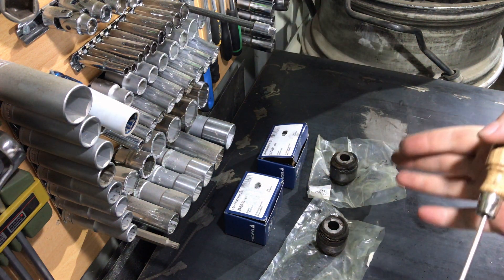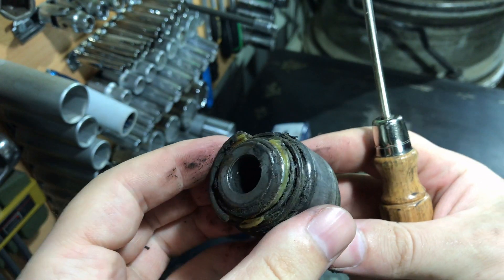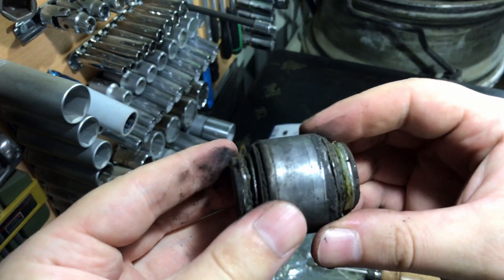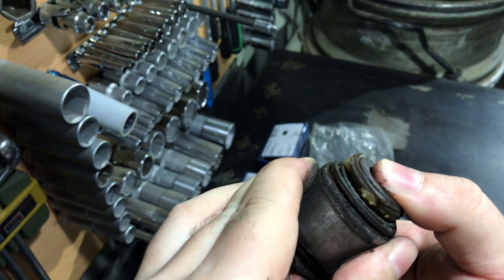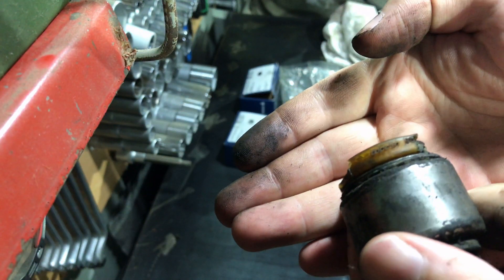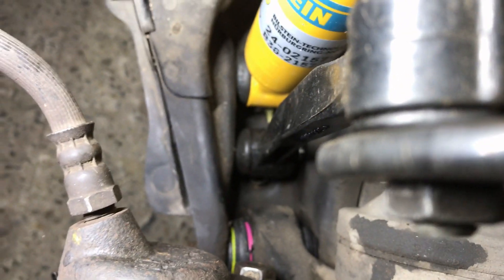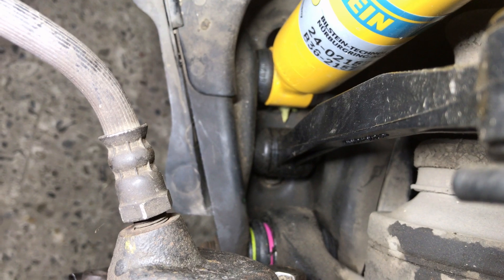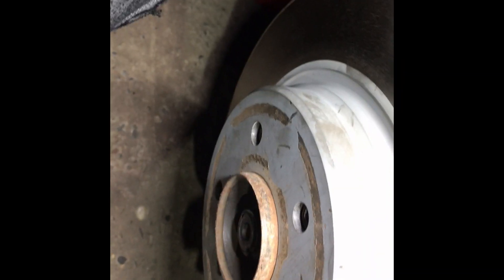Mercedes W210 E430 - Rear Control Arm Trailing Bushings Replaced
Hello Guys.
So i finally replaced my destroyed rear control arm trailing bushings. I did the work at dealer, because my jack got faulty and i had no chance to do it myself. Dealer also used special geniune Mercedes tool for this. The parts i removed from my car were made by Topran. I have no idea what brand it is, but when i checked on ebay.de the trailing bushings  Topran offers for W210 are cheapest online you can buy, so i am twice happy now, because i replaced them with Lemforder ones.